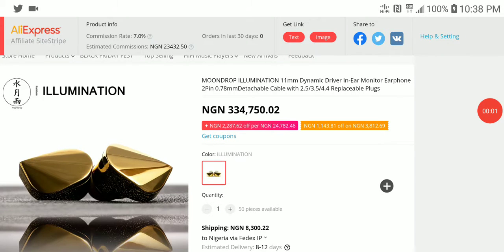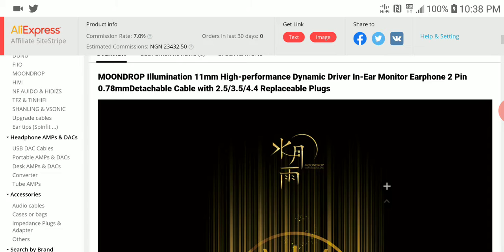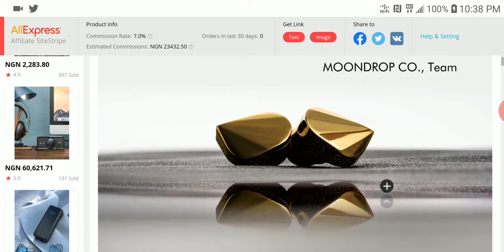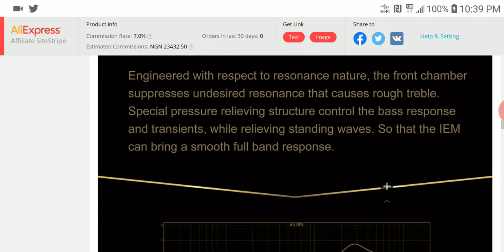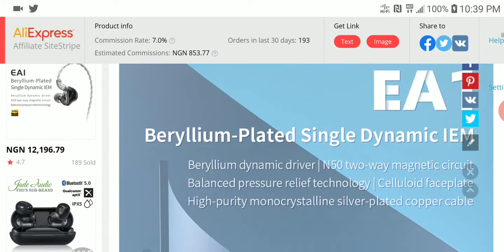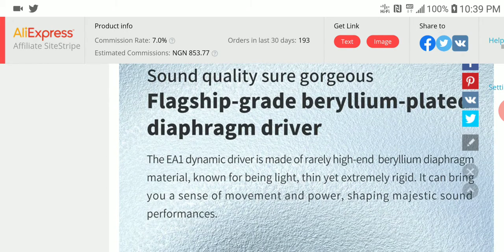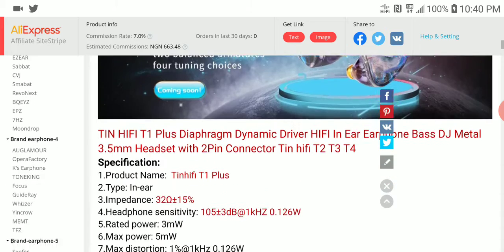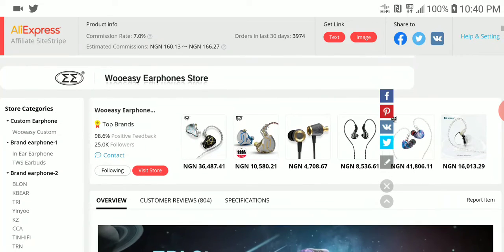Aliexpress Black Friday sales are ending in a few hours, hurry and buy your IEMs, Headphones & DACs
Topping NX3s OPA2140 LME49720 MINI HIFI Audio Headphone Amplifier AMP

TOPPING A90 HIFI Audio Balanced Headphone Amplifier Pre-Amplifier

Topping D90 MQA AK4499 AK4118 Bluetooth 5.0 Full Balanced DAC Decoder

Shanling M6 PRO dual AK4497EQ Open Android7.1 Full Balanced Bluetooth Portable Music Player

SMSL SH-9 THX AAA Headphone Amplifier AMP

SMSL M400 Flagship AK4499 Full Balanced Buletooth 5.0 High Resolution Decoder USB DAC

SMSL SP400 Full Balanced THX AAA 888 6.5mm SE Out XLR RCA Headphone Amplifier

SMSL DP5 ES9038Pro MQA Full Decoding Network Music Player

HiBy R2 MP3 Network Streaming Music Player HiRes Lossless Digital Audio

MOONDROP ILLUMINATION 11mm Dynamic Driver In-Ear Monitor Earphone

TIN HIFI T1 Plus Diaphragm Dynamic Driver HIFI In Ear Earphone

FiiO M3 Pro Full Touchscreen Lossless DSD HiFi Portable Music Player MP3

FiiO M15 Flagship Android Dual AK4499 Hi-Res Protable Musc Player MP3 USB DAC,Samsung Exynos7872

Fiio Q3 AK4462 Chip THX Balanced USB DAC Amplifier

Fiio BTR5 ES9218P USB DAC Bluetooth 5.0 Headphone Amplifier

Fiio Q5S TC Dual AK4493EQ Bluetooth 5.0 Amplifier AMP USB C DAC with AM3D THX AAA

NF Audio NM2+ Dual Cavity Dynamic In-ear Monitor Earphone

BLON BL-01 BL01 10mm Biology Fiber Diaphragm Driver In Ear Earphone DJ Running Earbuds

BLON BL-03 BL03 10mm Carbon Diaphragm Dynamic Driver In Ear Earphone

Shuoer Tape Pro Composite Electrostatic Dynamic Driver HiFi In-ear Earphone

MOONDROP SSP IEM N52 Super Spaceship Pulse Headset BeryIIium-Coated Dome Diagphragm Dynamic Driver In-Ear Earphone

GUSTARD DAC-X16 Bluetooth5.0 Dual ES9068AS Native Balanced DAC

GUSTARD H16 High Resolution OLED Display XLR/RCA Balanced Headphone Amplifier Pre Amplifier